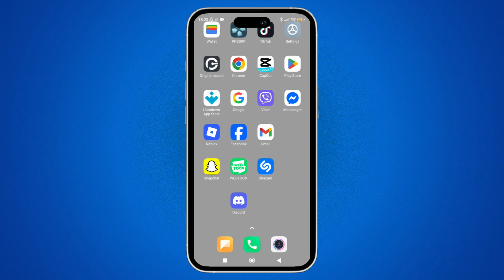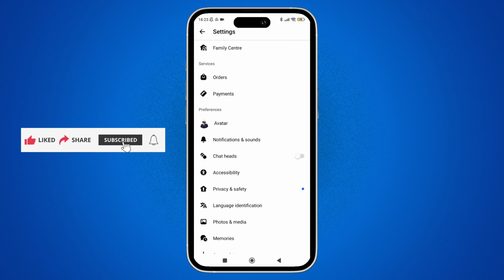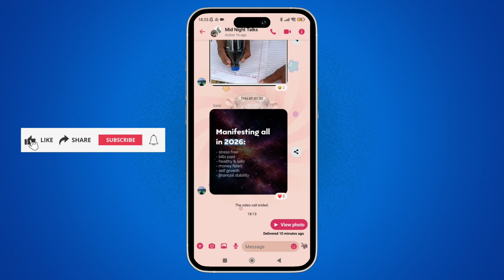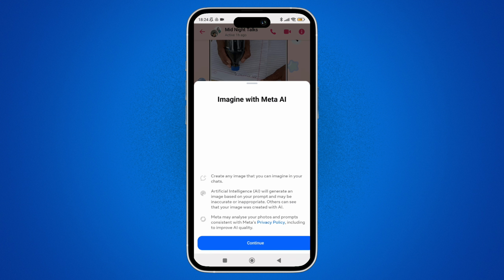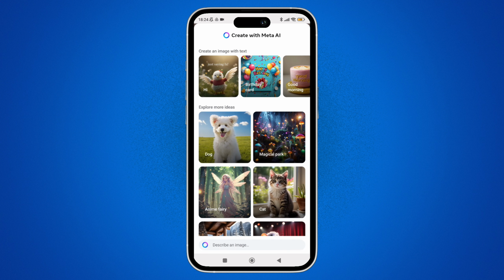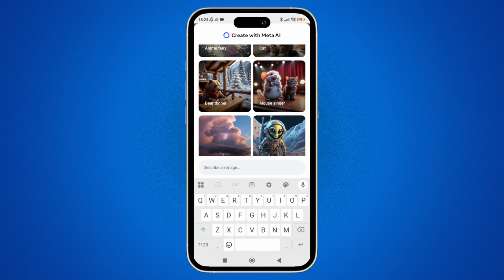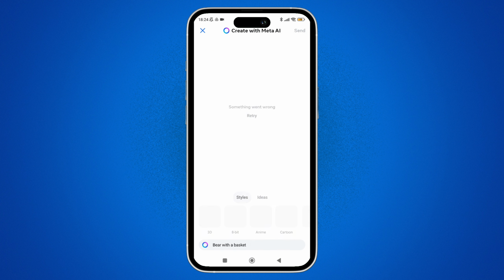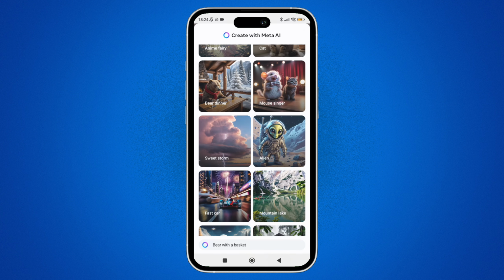How To Create an Image in Messenger Meta AI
Want to create AI-generated images directly inside Facebook Messenger? 🤖🖼️ This easy 2025 step-by-step guide will show you how to create images using Meta AI in Messenger in just a few taps!

What You’ll Learn in This Video:
✅ How to access Meta AI in Facebook Messenger
✅ How to generate images using text prompts
✅ Tips to get better AI-generated images

Whether you’re experimenting with AI art, creating fun images to share with friends, or exploring Meta AI features in Messenger, this tutorial will help you get started quickly and easily.

📌 Chapters:
⏱ 0:00 - Introduction
⏱ 0:10 - How To Create an Image in Messenger Meta AI (Step by Step)